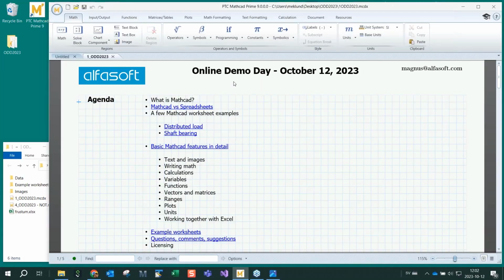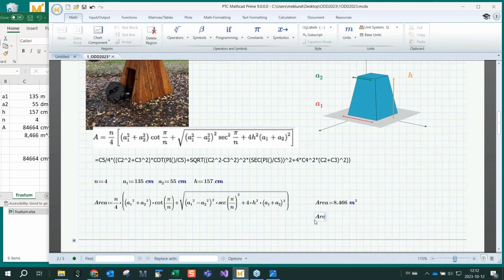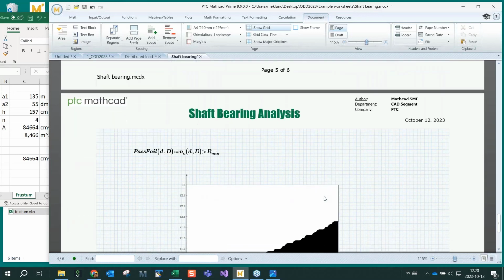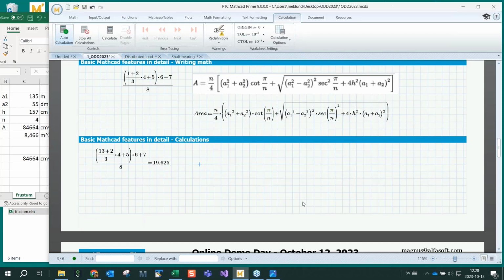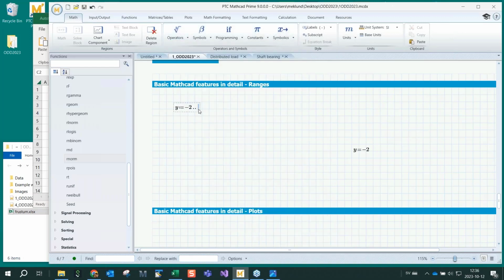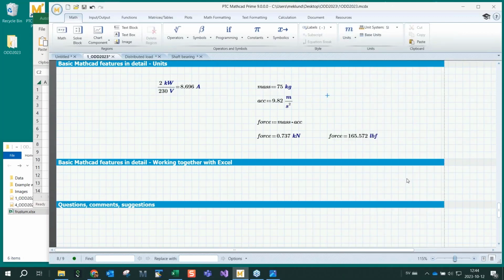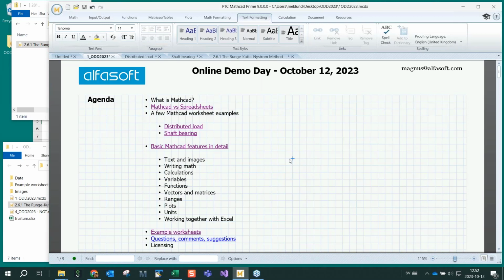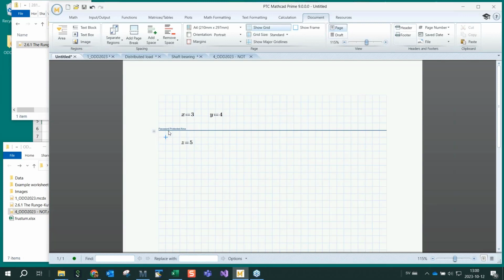Mathcad - When spreadsheets fall short: Mathcad for smarter calculations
Are you tired of spending hours troubleshooting complex calculations in spreadsheets, only to realise their limitations in handling intricate engineering and scientific computations? It's time to embrace a more intuitive and efficient solution – Mathcad.

Join us for an insightful online webinar titled, "When Spreadsheets Fall Short: Mathcad for Smarter Calculations," where we'll explore the limitations of traditional spreadsheet software and unveil the power of Mathcad in tackling advanced mathematical challenges.

Our expert will showcase real-world scenarios where Mathcad outshines spreadsheets. Witness how Mathcad's natural math notation and symbolic calculations enable engineers and scientists to perform complex derivations, integrations, and simulations with ease.

Q&A Session: Have burning questions about using Mathcad effectively? Our panel of experts will address your queries during the interactive Q&A session.

Don't miss this opportunity to revolutionise your approach to calculations. Whether you're an engineer, scientist, or analyst, this webinar will empower you to elevate your precision and efficiency in solving complex mathematical problems. Join us for "When Spreadsheets Fall Short: Mathcad for Smarter Calculations" and unlock the potential of superior mathematical analysis.